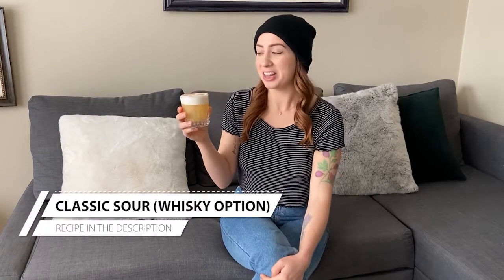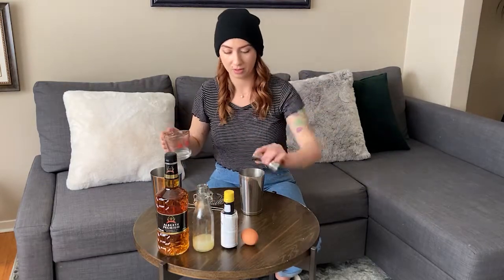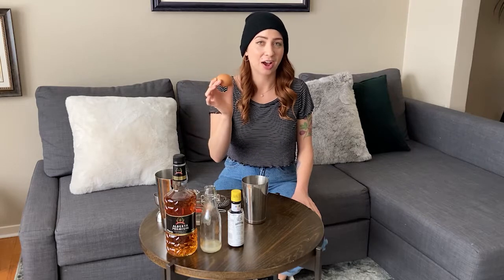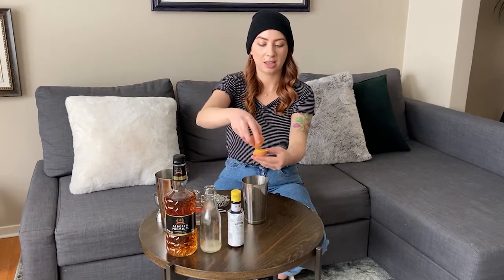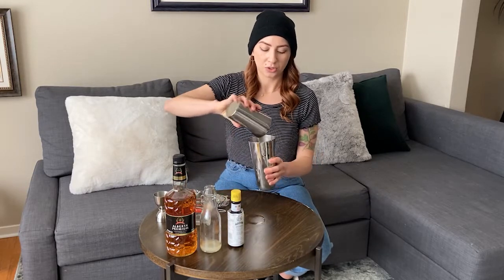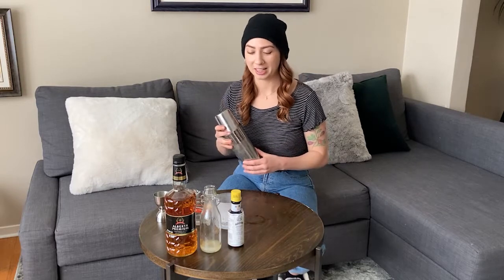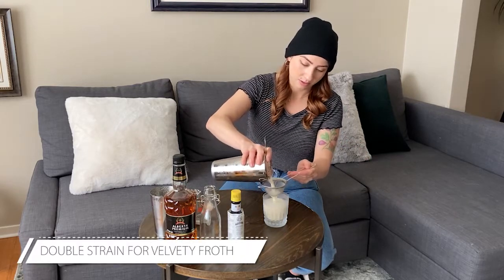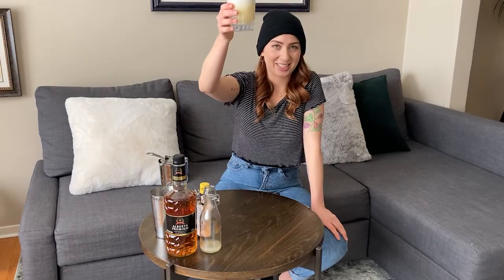Classic Sour | COUCH COCKTAILS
Classic Sour Recipe

1 oz simple syrup (recipe below)
1 oz fresh lemon juice
2 oz whisk(e)y/ gin/ tequila/ pisco/ vodka/ bourbon, etc.
1 fresh egg white or 1 oz carton egg white or aquafaba (chickpea liquid - vegan)
Garnish Angostura bitters

For the simple syrup:
¼ cup sugar
¼ cup hot water

To make the syrup, combine sugar and hot water and stir to dissolve.

To build the cocktail, combine simple syrup, lemon juice, spirit of choice and egg white or aquafaba in your shaker tin and shake with ice for 10-15 seconds (wet shake). Strain liquid into smaller tin, discard ice and shake for 30-40 seconds (dry shake). Using a fine strainer to catch the ice shards, pour into a short glass. If you’d like, garnish with a few drops of Angostura bitters.

Must be legal drinking age.